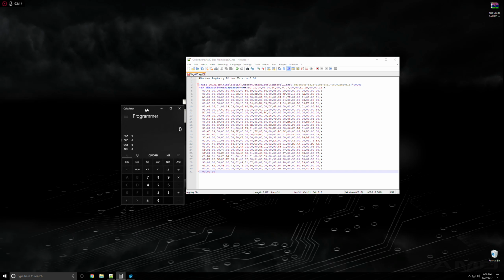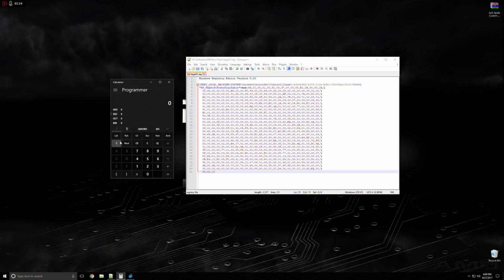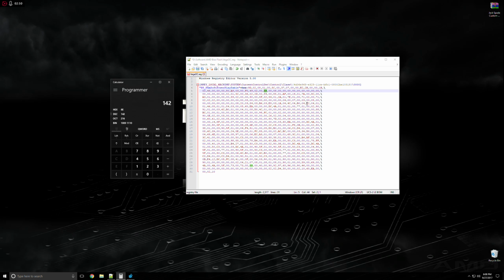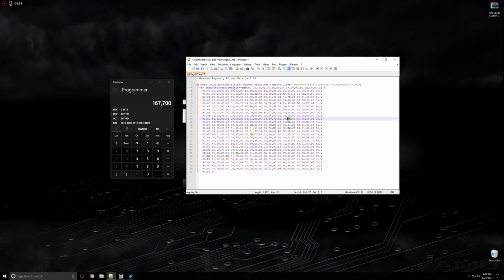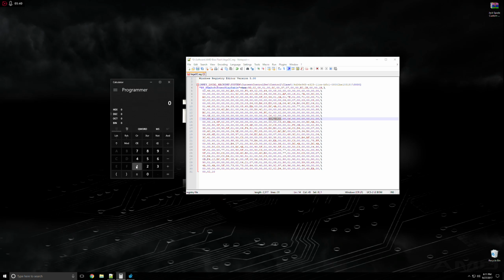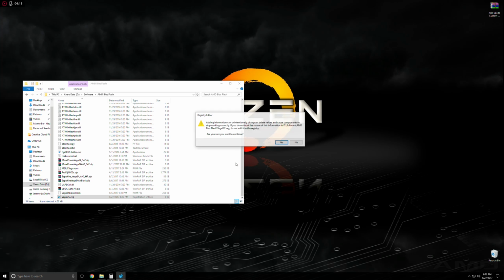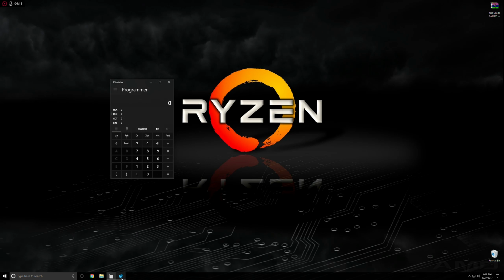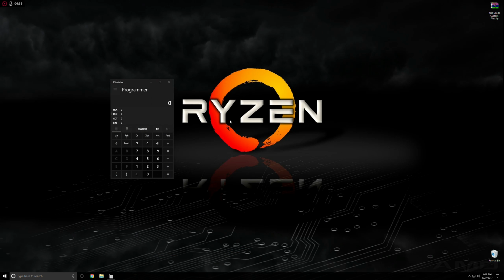RX Vega Powerplay Registry Edits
As the title says. Tutorial starts around 2:00.

Yea. I meant HBM Clocks at the end not voltage...